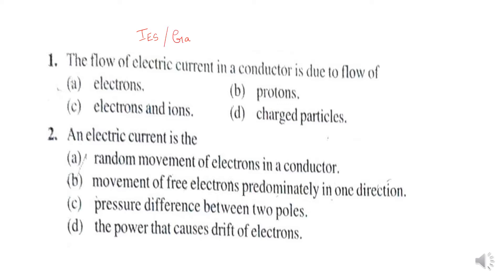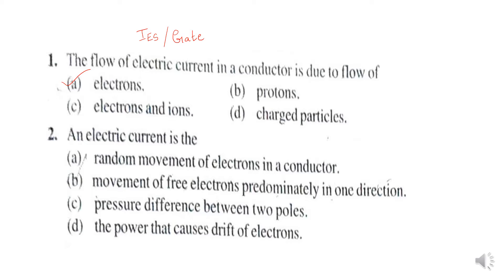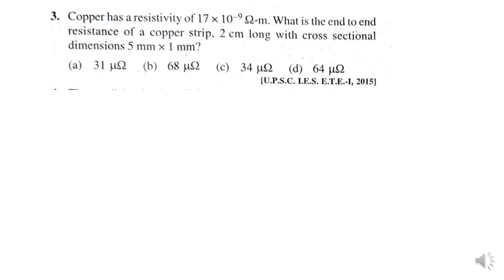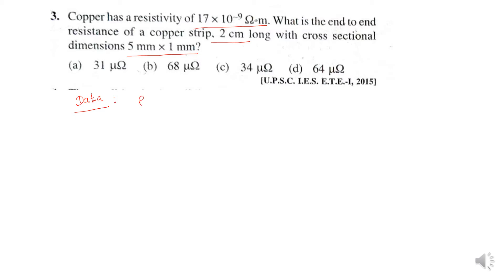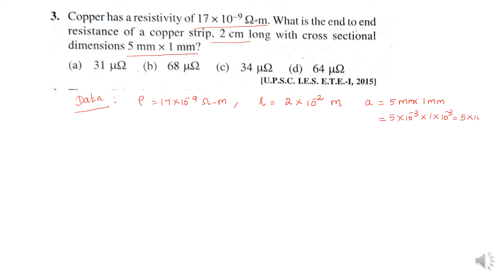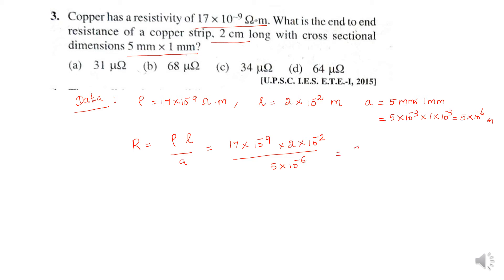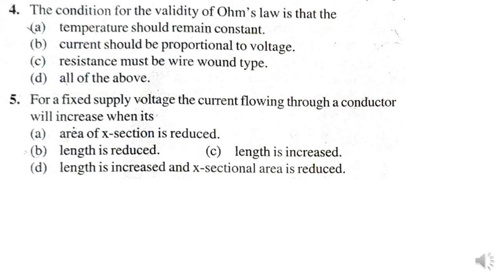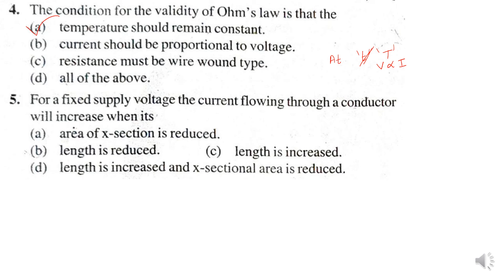IES/GATE Problems in Electrical Engineering -1